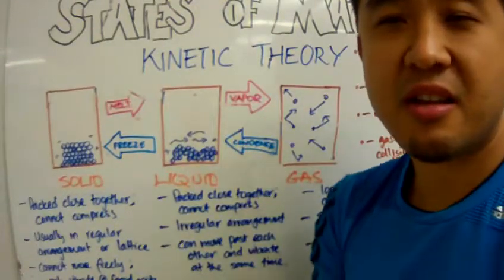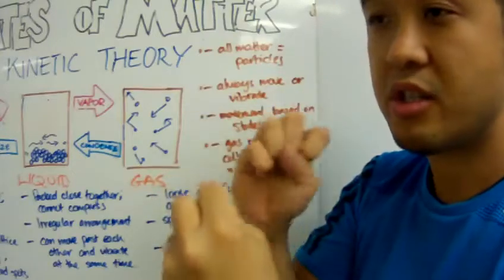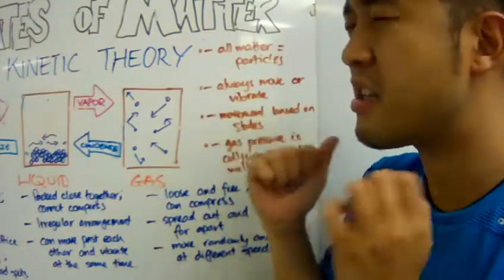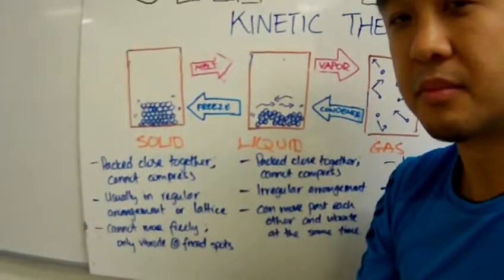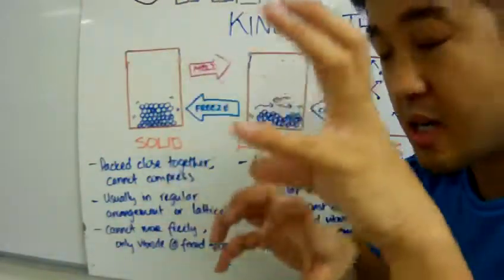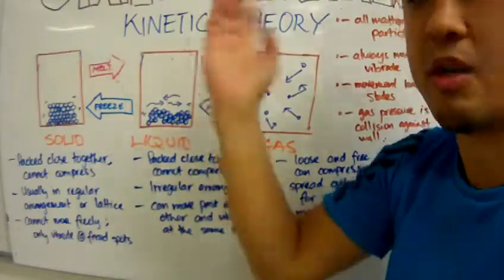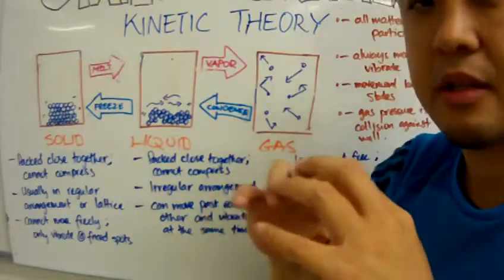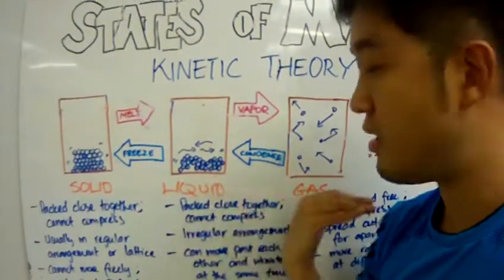IGCSE Chemistry States of Matter Lesson 4: Intro to Kinetic Theory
Core LO:
• Describe the structure of solids, liquids and gases in terms of particle separation, arrangement and types of motion.
Extended LO:
• Explain changes of state in terms of the kinetic theory.

SC:
• Remember that all matter are made of tiny, moving and vibrating particles. The speed of their motion depends on the amount of energy.